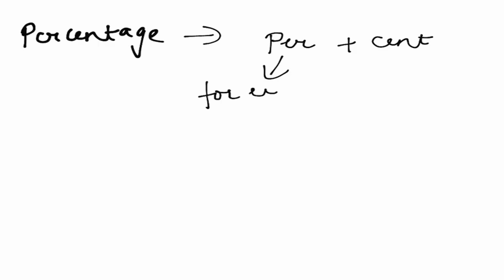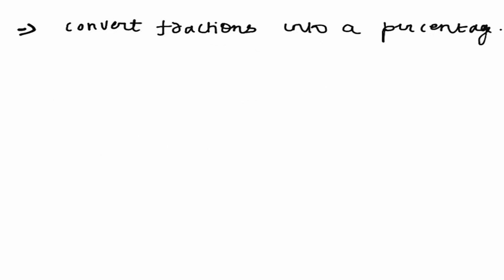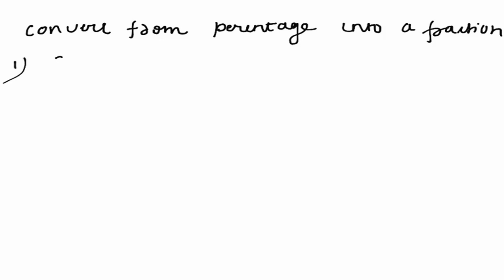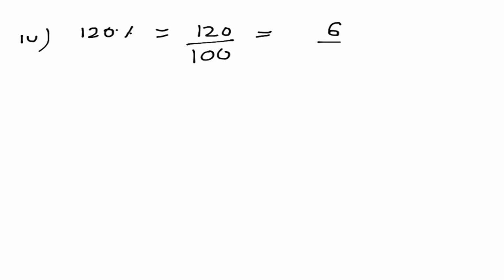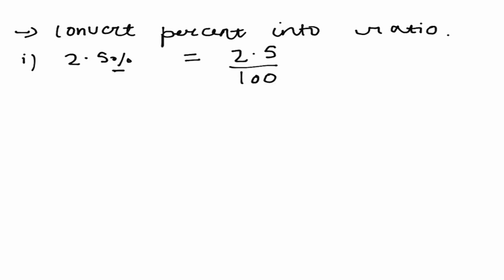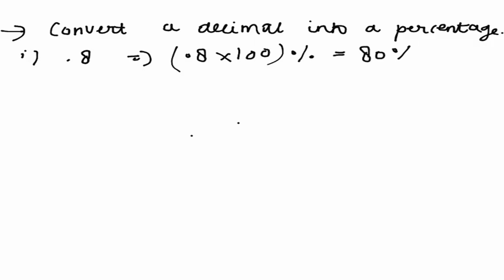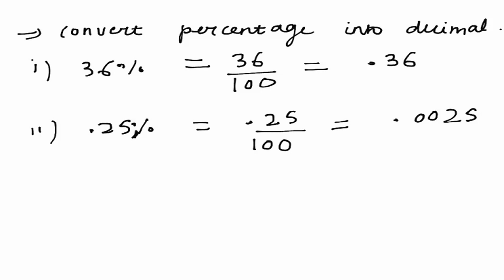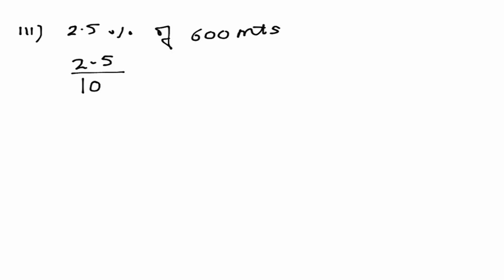Percentage Intro and Conversions for class 7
In this video we will learn meaning of percentage. We also learn how to convert a percentage into fractions, decimal forms and ratio and vice versa.